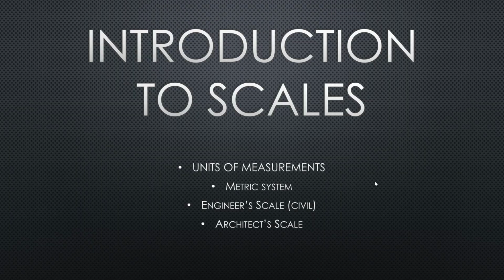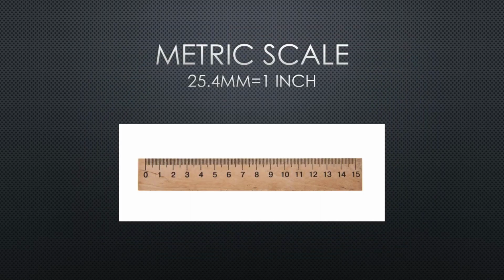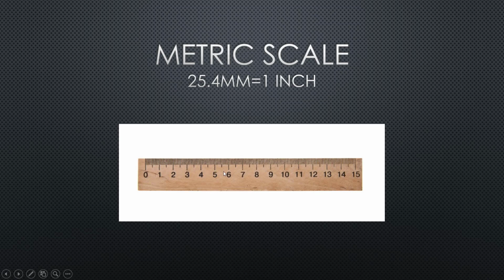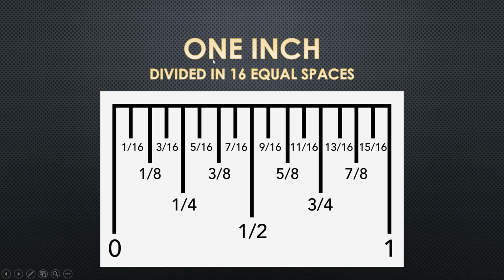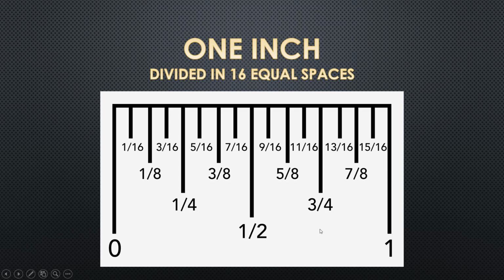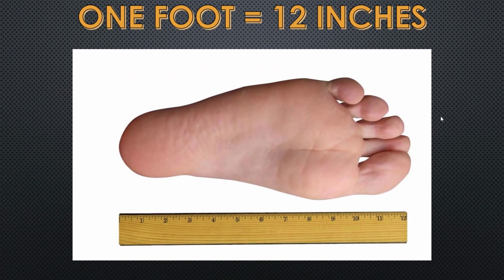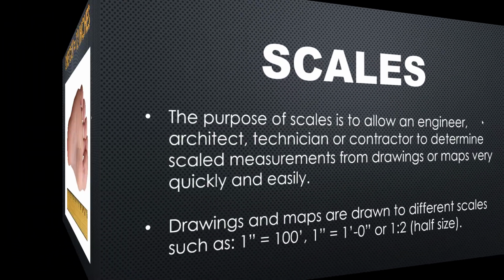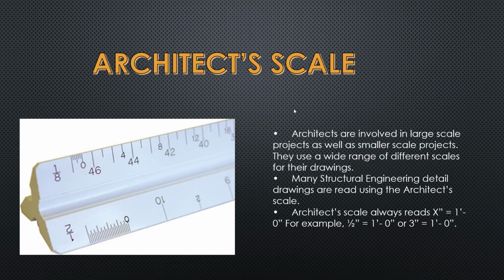intro to scales